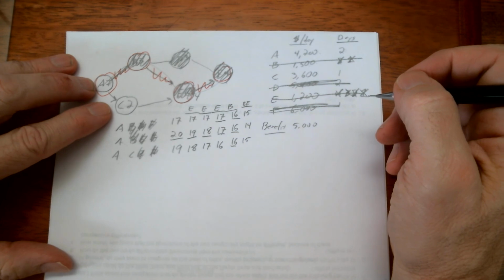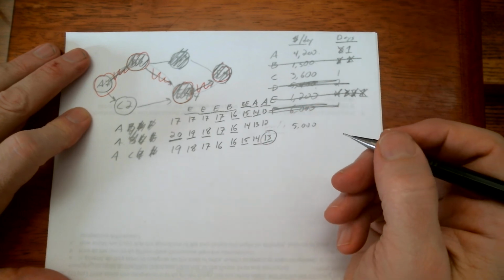Crashing Practice Problem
Solving a project crashing problem with six nodes and three paths.
In the end, all of the paths become critical.
At the end, there is a mistake. I was thinking that I had crashed E 5 times, when I had only crashed it 4 times.
Here's a link to a video where I re-solved it and got the costs right at the end.